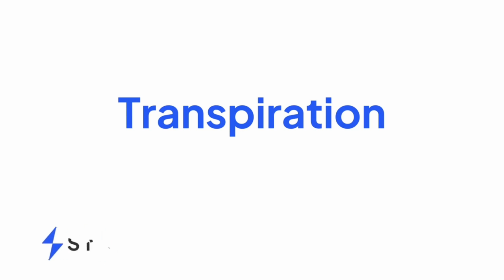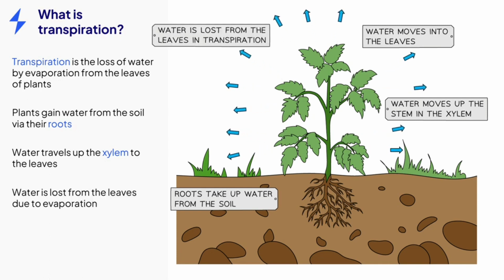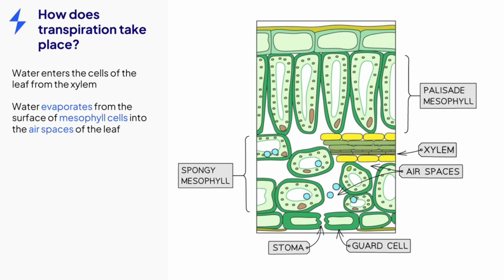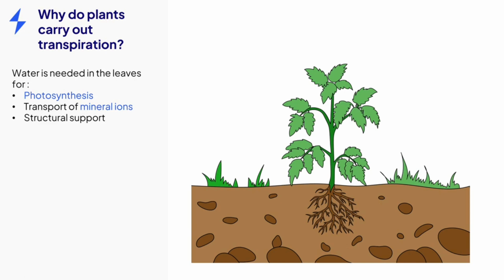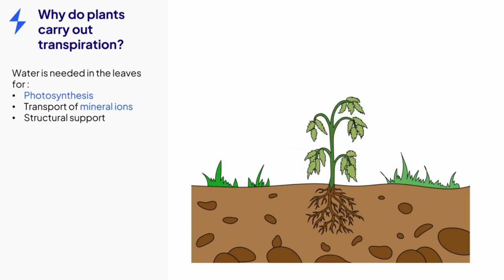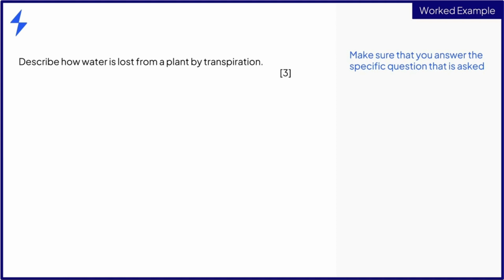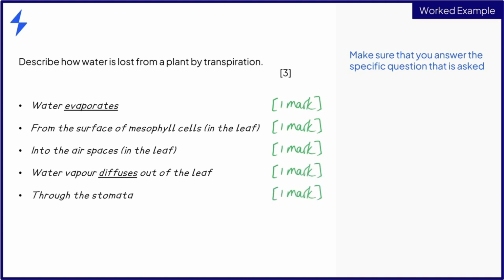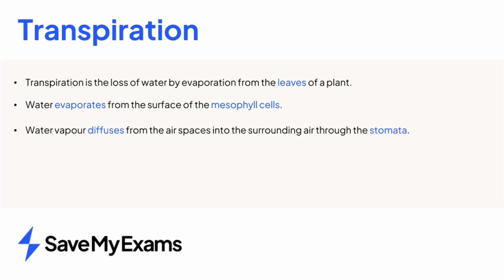Transpiration in plants-BIOLOGY | Stage 9 Checkpoint & IGCSE BIOLOGY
Explore the fascinating process of transpiration in plants in this informative biology video. Learn about how water is absorbed through the roots, transported through the plant, and eventually evaporated through the leaves. This Stage 9 Checkpoint & IGCSE Biology lesson delves into the mechanisms behind this essential function in plant physiology.